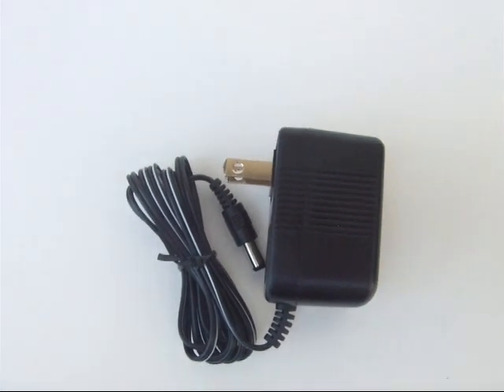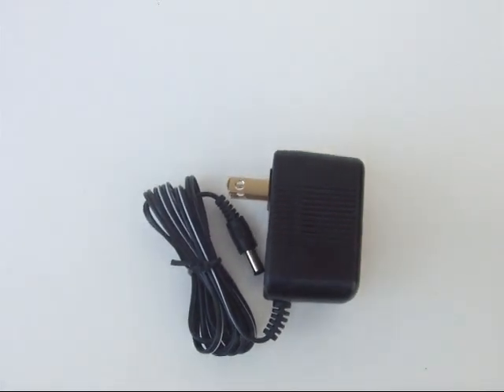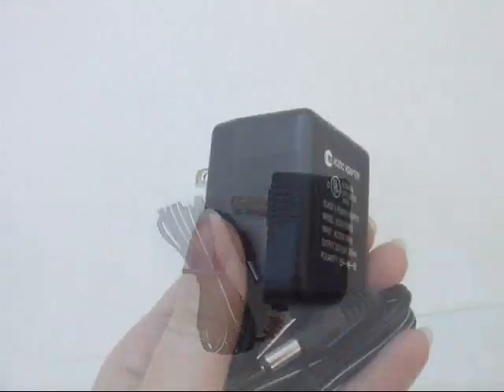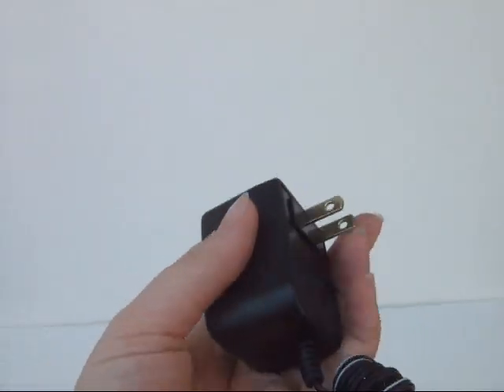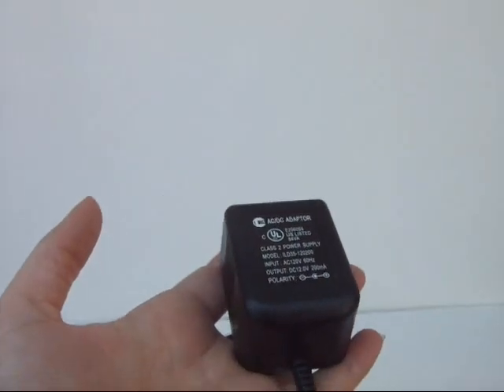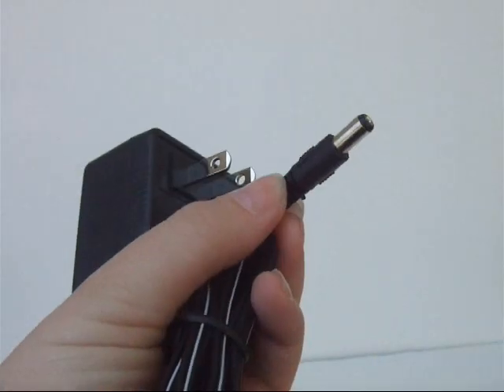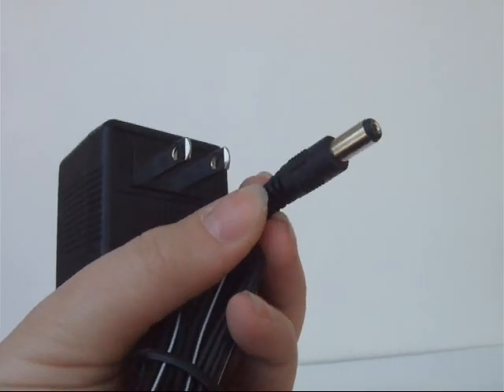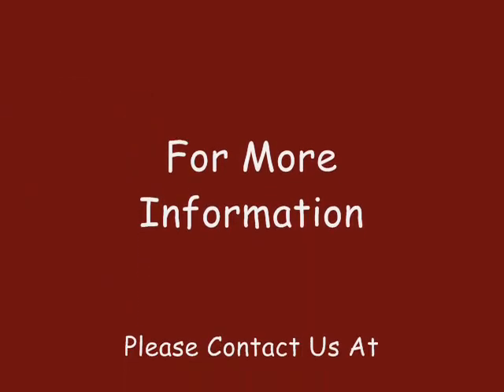Asianwolf 12 V 200 MA Power Adapter with 2.1 Power Jack from asianwolf.com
This 12v200ma power adapter is the perfect fit for people who are tired of using a battery clip with their spy cameras and receivers.  It is also compatible with any other item in need of a 12v200ma.